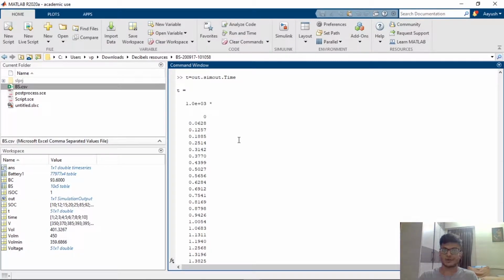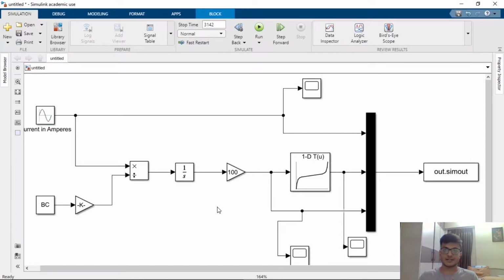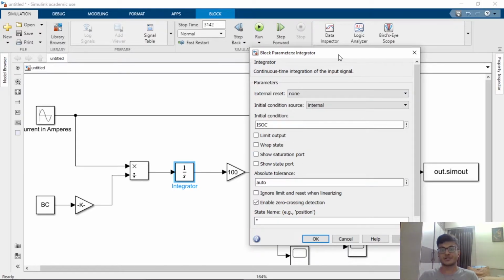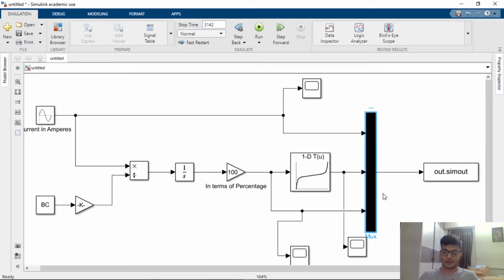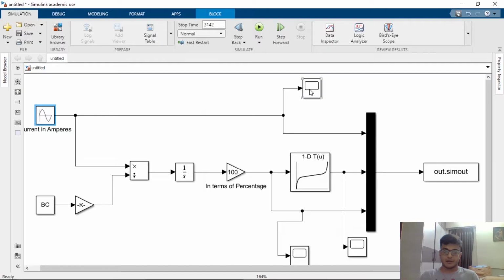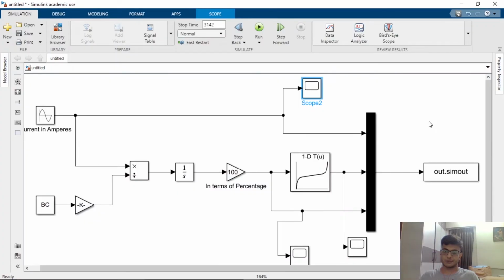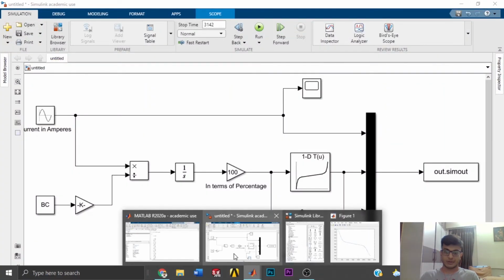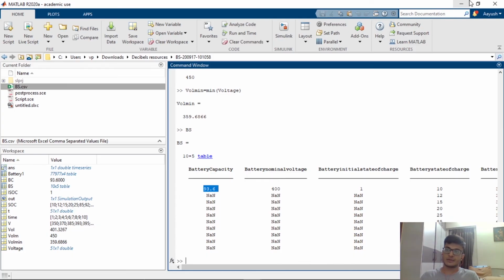Battery Modelling || Simulink Tutorial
Easy tutorial to simulate a battery consuming a sinusoidal current wave for half frequency.